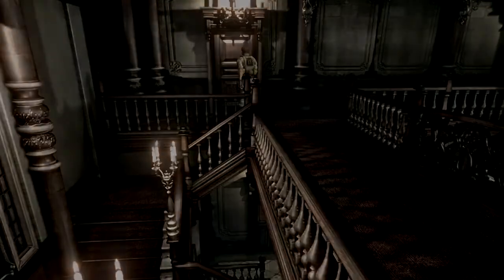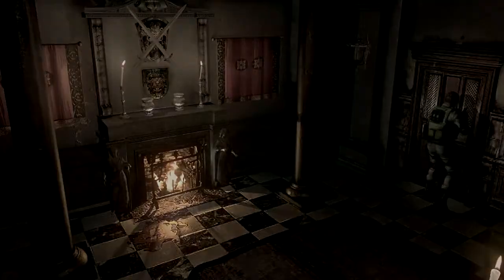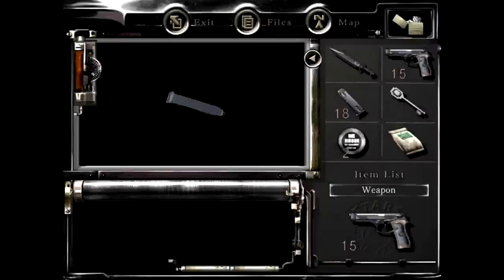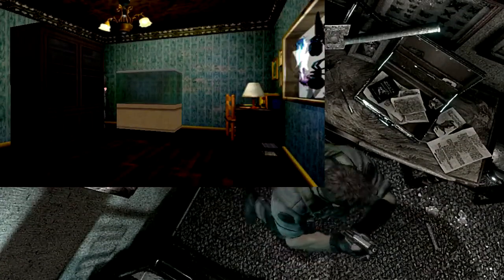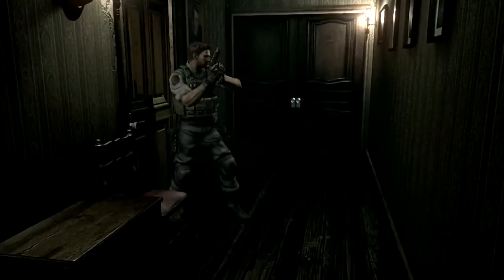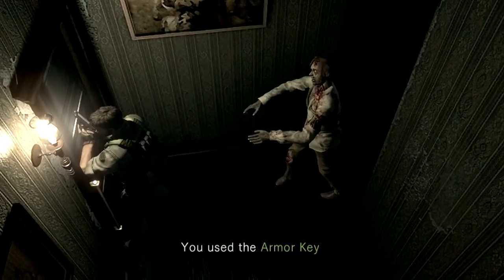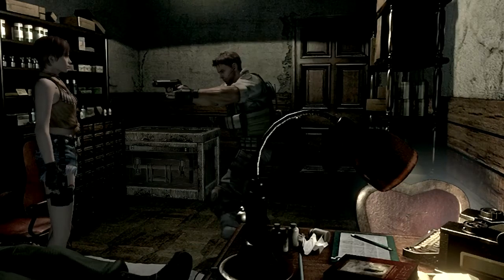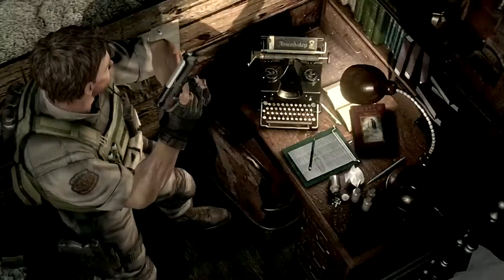Resident Evil Chris Hard Expert Guide #2/8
In the 2nd episode of your Expert Guide, we uncover more secrets of the Spencer Mansion with the two keys we found last time. First time players can ask me questions. I try to answer them in next weeks videos. The name's Joey and I'm a Resident Evil Veteran.